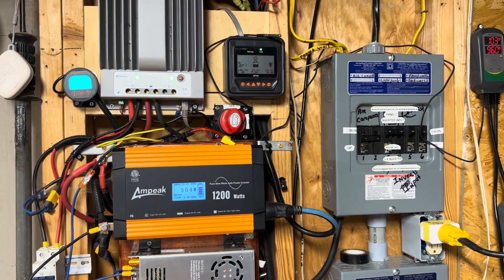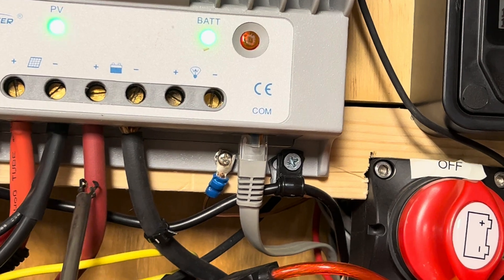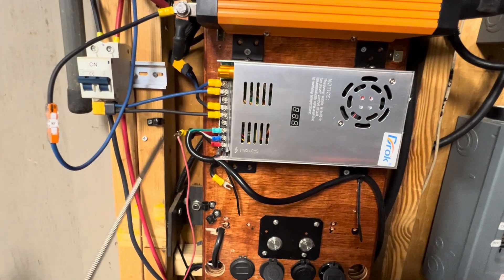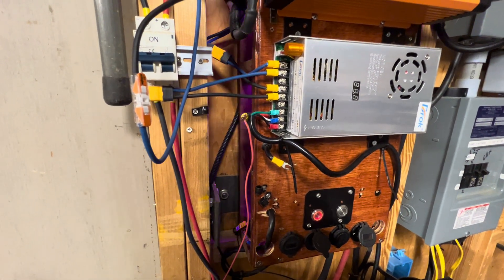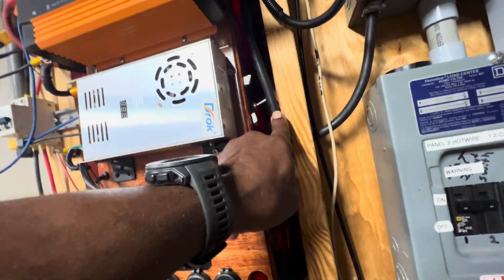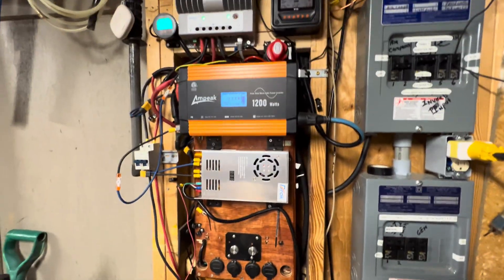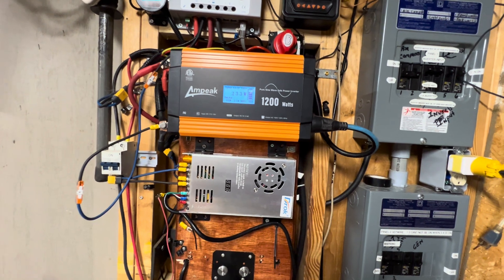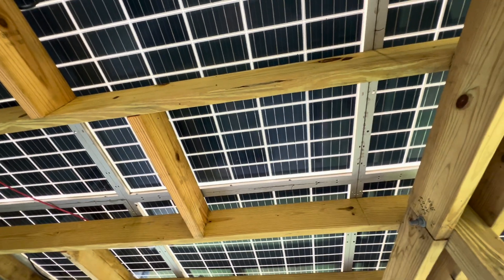DIY Portable Solar Generator